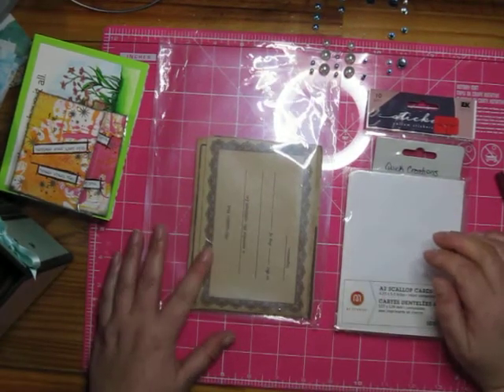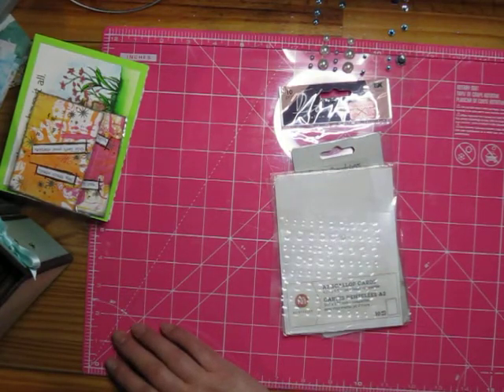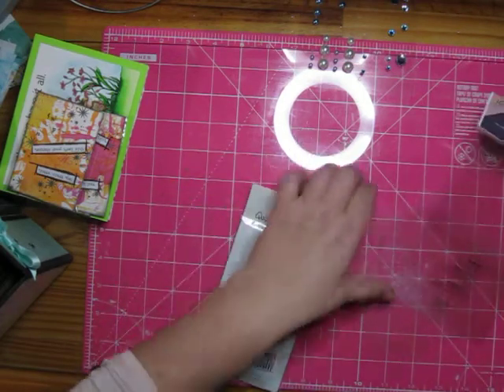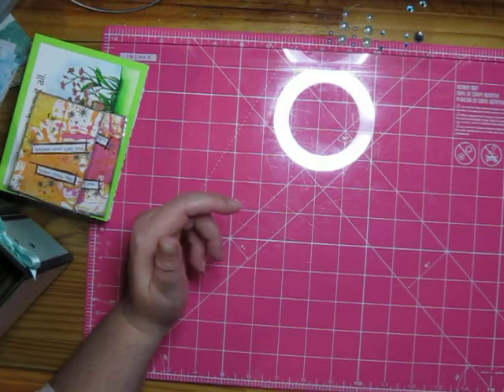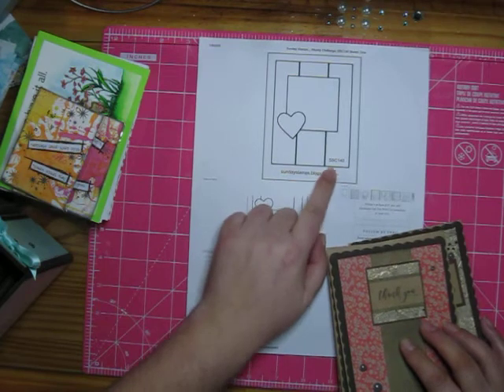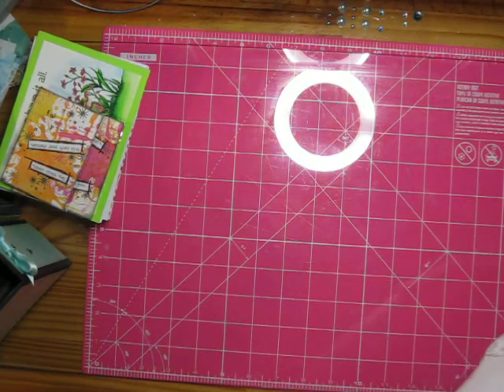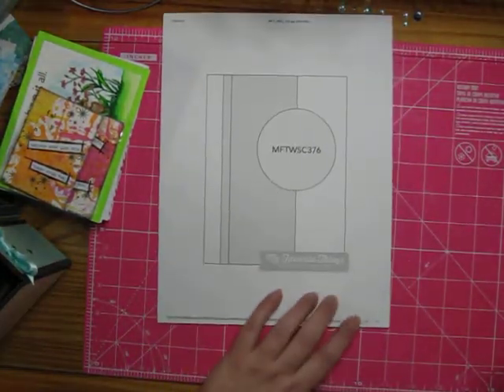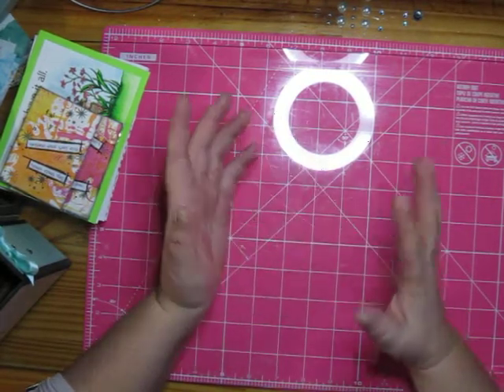useitup2020 January Update with Beth at Bourbon Creek Crafts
January 2020 update for Beth's Useitup challenge!

Here is Beth's challenge video :)